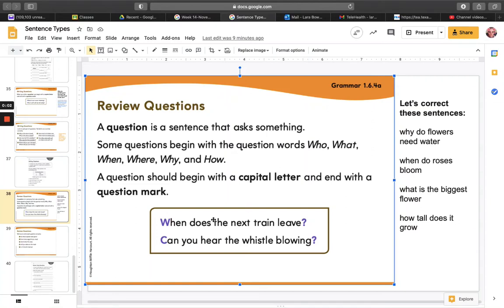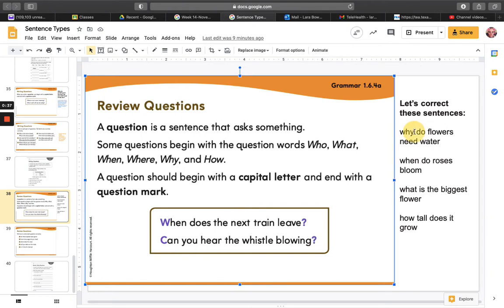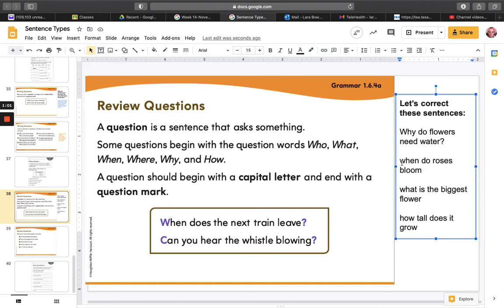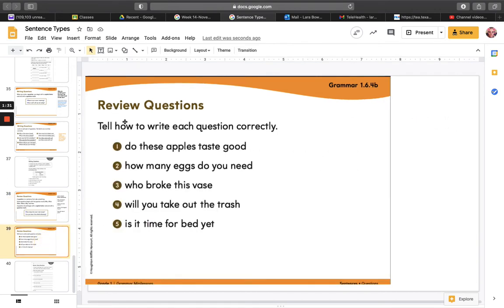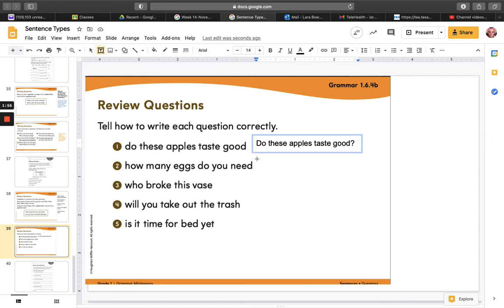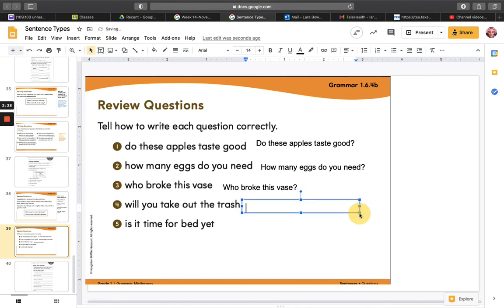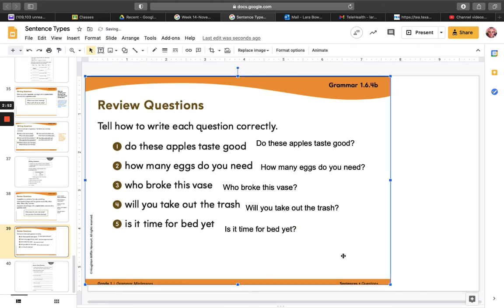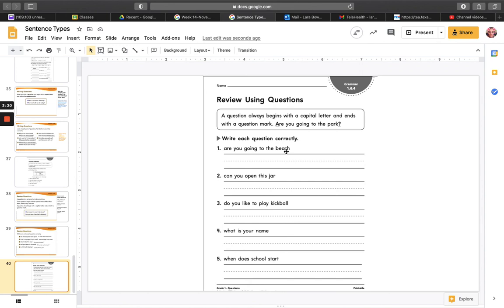Writing 11 19 20